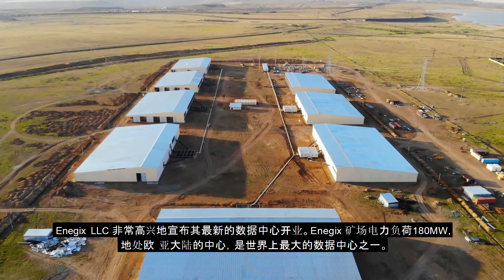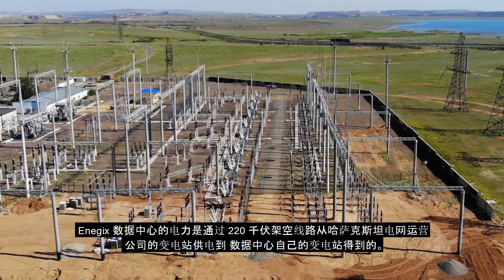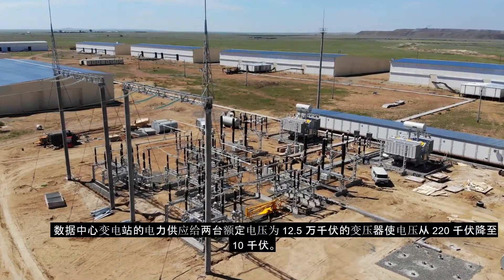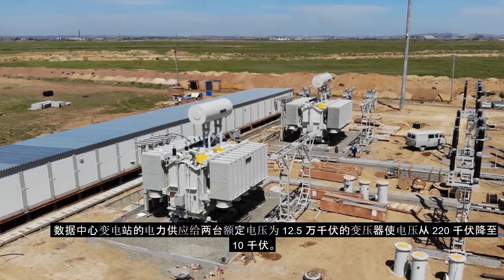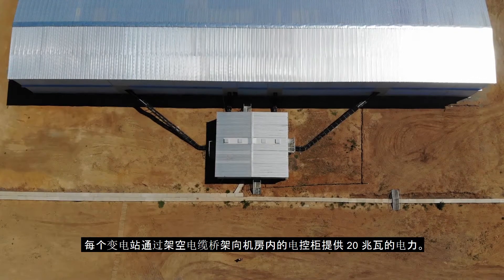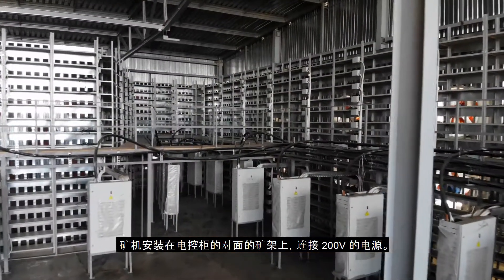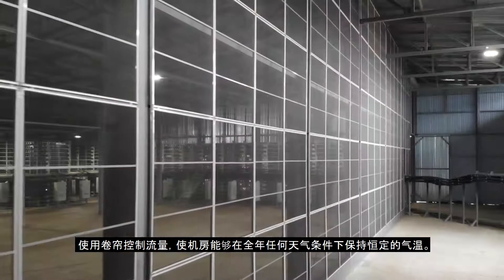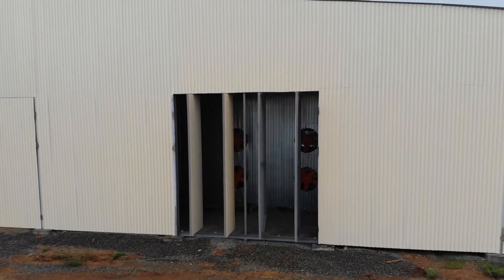180 MW 数据中心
私有15公顷土地
投资超过2400万美元进行建设和高压基础设施投放
150 MW 购电协议
人员:160;各类操作人员100人，电工12人
视频监控和武装安全
现场ASIC维修，现场托管人员住宿